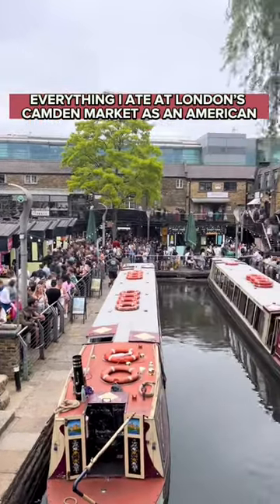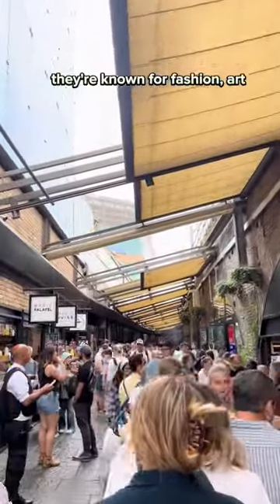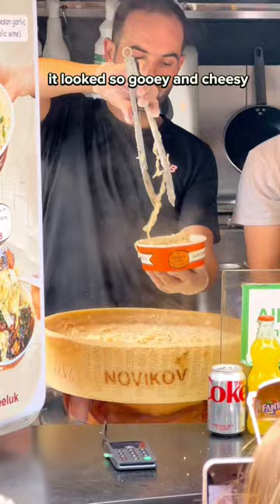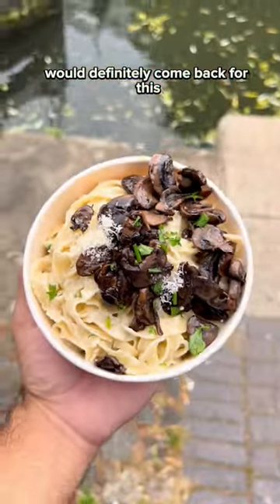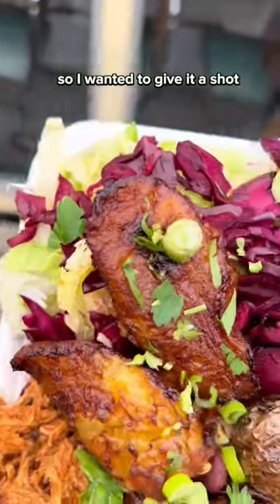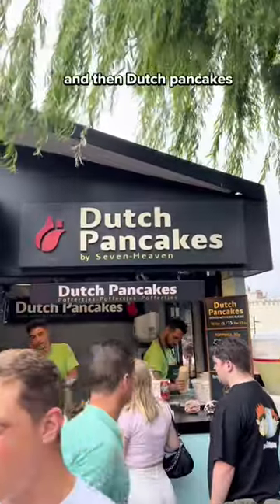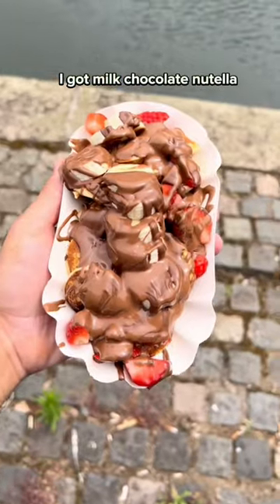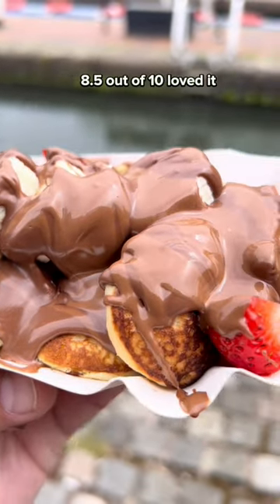EVERYTHING I ATE AT LONDON’S WORLD FAMOUS CAMDEN MARKET